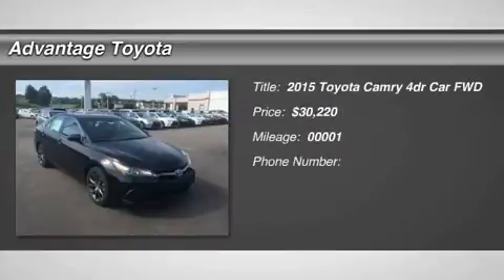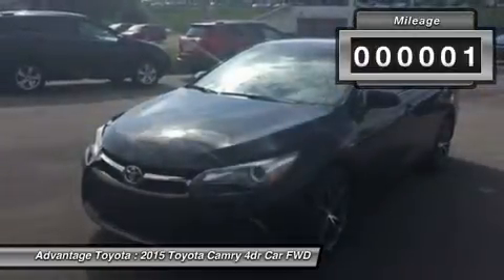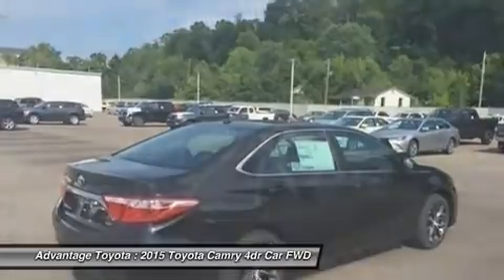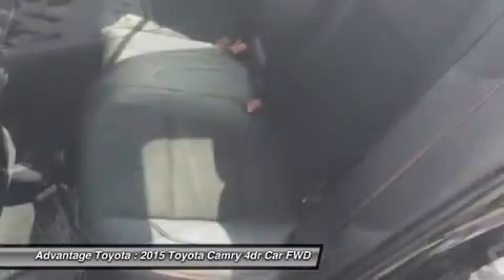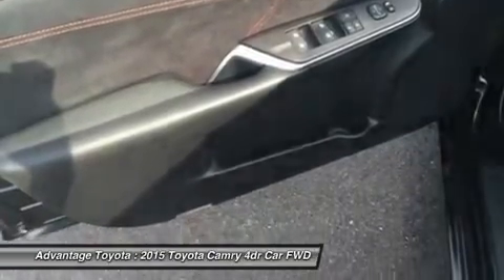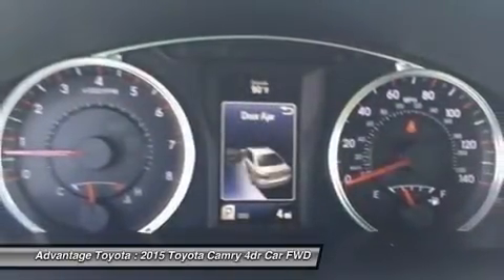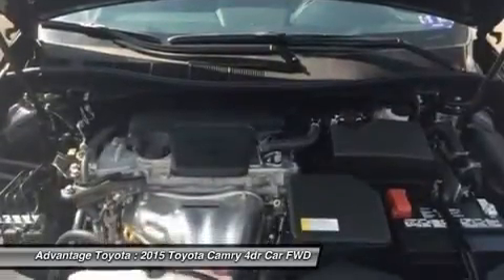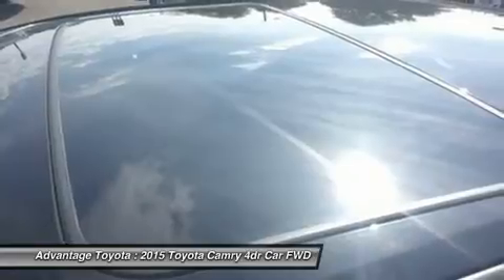2015 Toyota Camry 15584